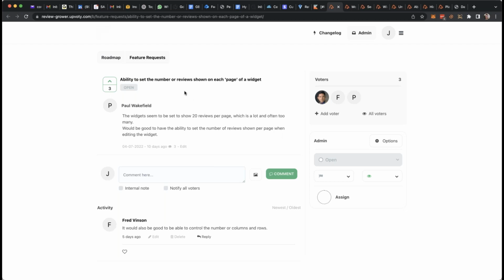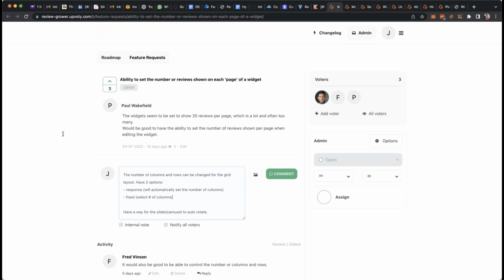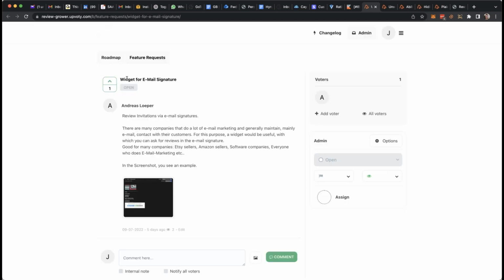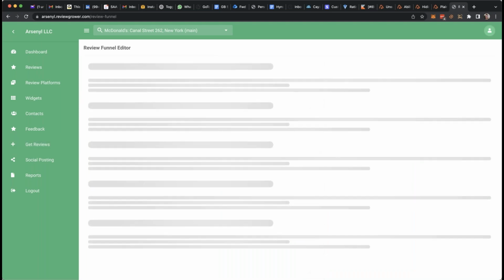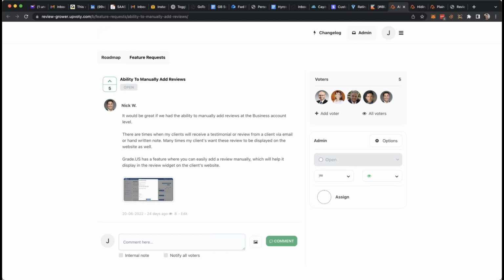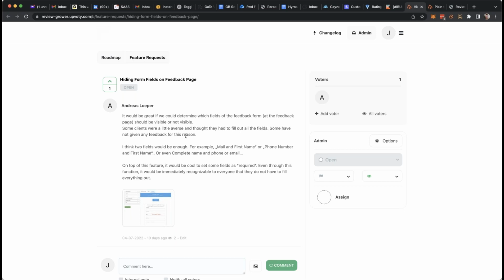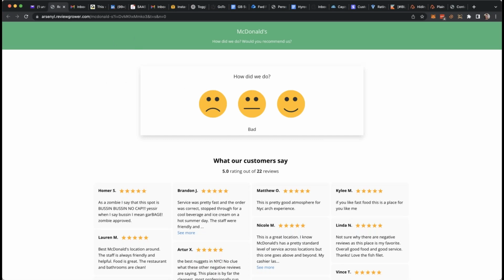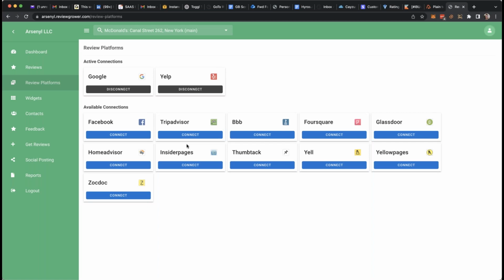Bi Monthly ReviewGrower Roadmap Review Webinar 07/14/2022